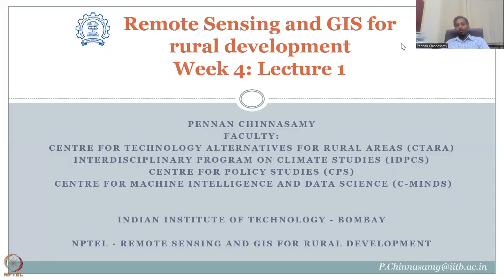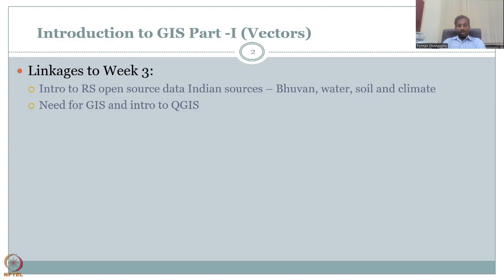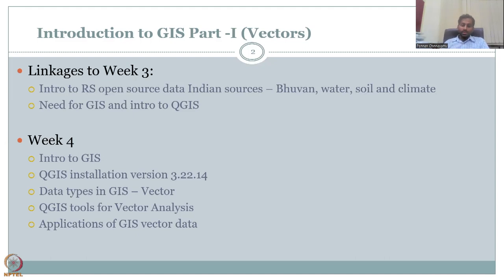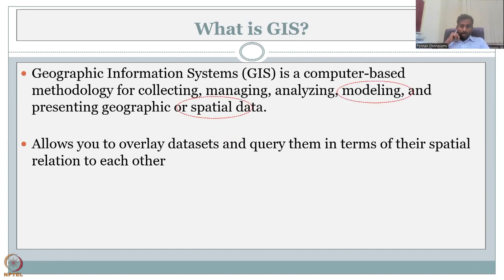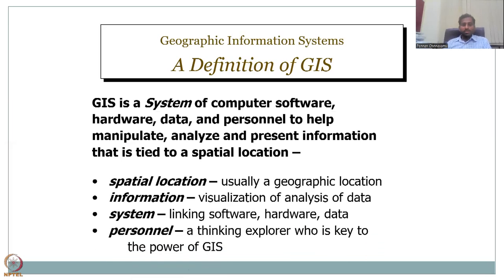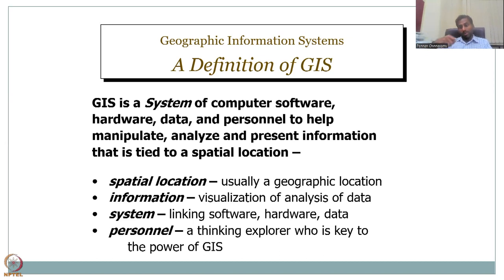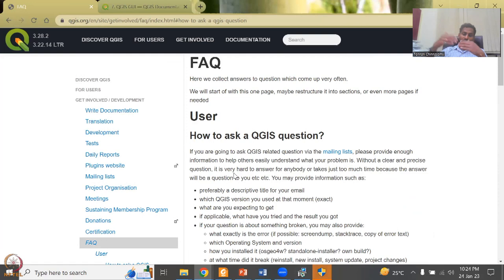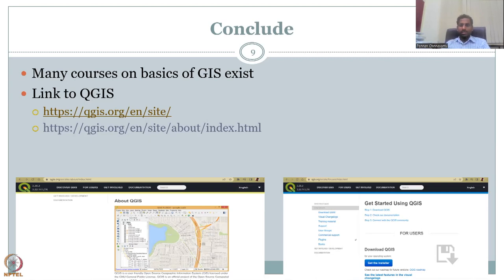Week 4 : Lecture 16 : Intro to GIS and QGIS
Lecture 16 : Intro to GIS and QGIS